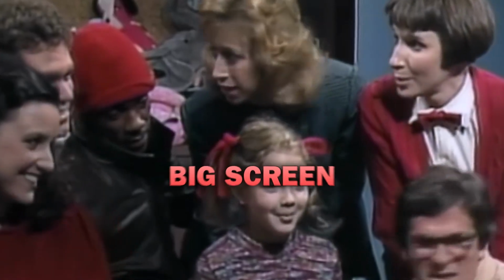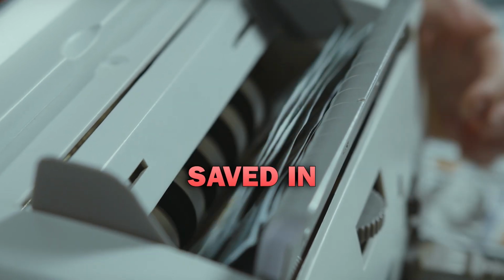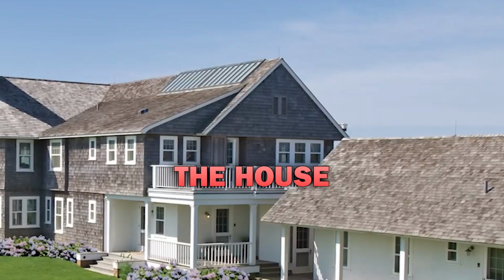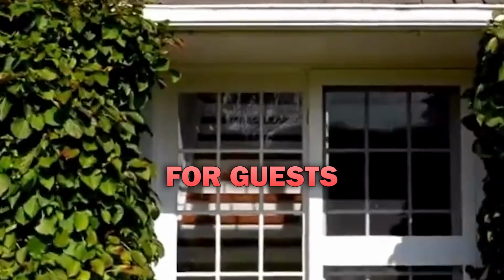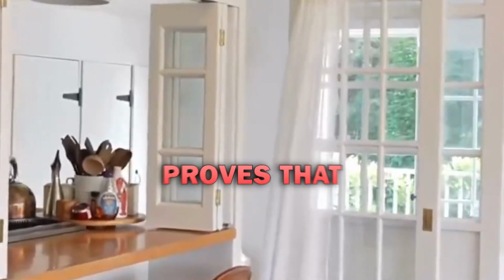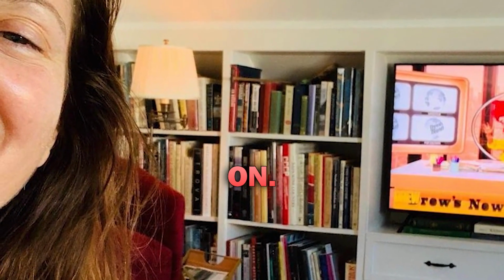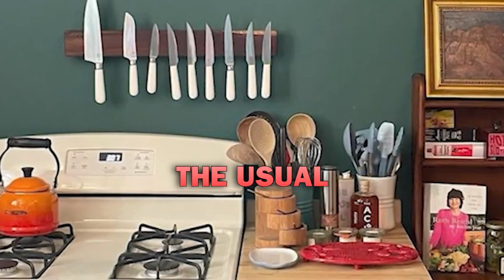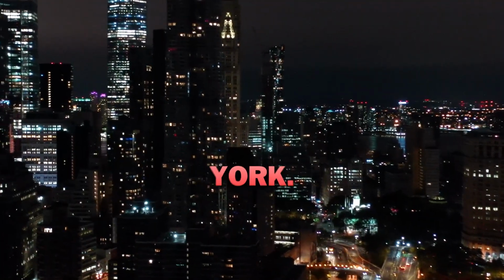Inside Drew Barrymore Viral $8,500,000 Mansion In New York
Drew Barrymore isn't really known to spend her money on lavish things, and her mansion in New York that costs $8,500,000 for is the perfect example of how she prefers a simpler lifestyle